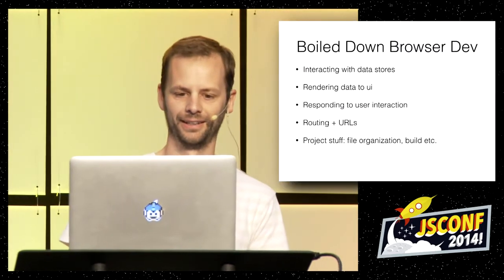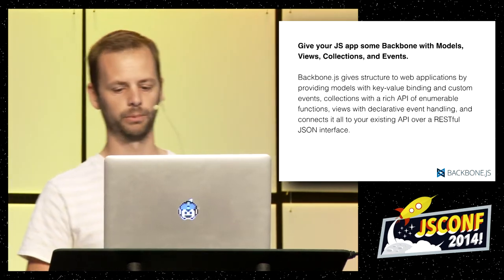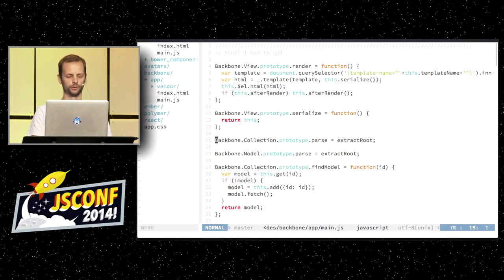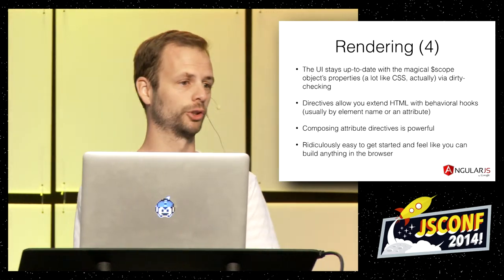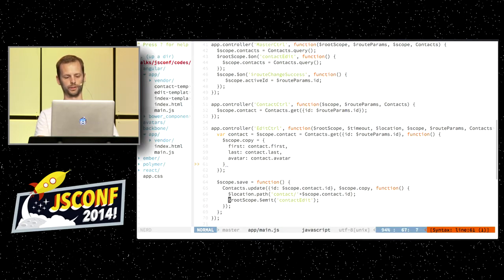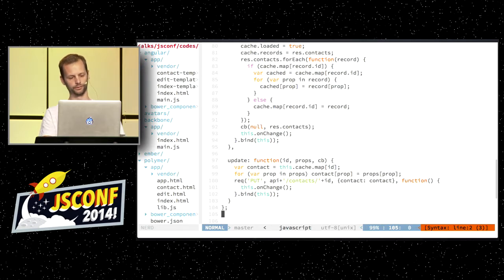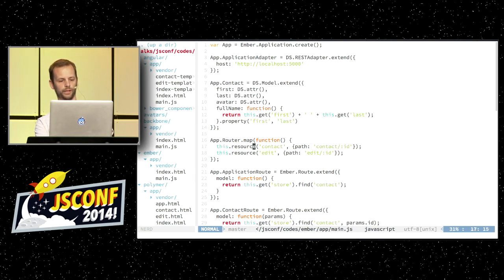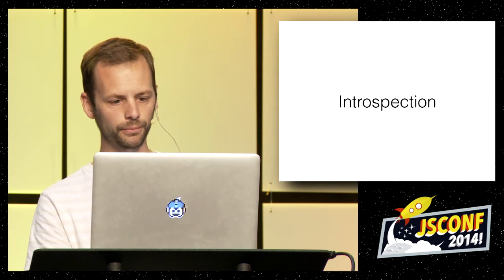Ryan Florence: Embularactymerbone [JSConf2014]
Ember, Angular, React, Polymer, and Backbone. Following in jQuery's footsteps, these projects (and others) are helping to drive some future APIs in the browser.

While they all get lumped into the category "Frontend MVC", an intimate look at each reveals they are quite different. These stark and subtle differences matter when choosing one for your project.

In this session, you'll see each project's sweet spot, and where each struggles. You'll get a healthy dose of code as we explore the primary APIs. You will walk away with a better understanding of the goals and intended use-cases for each project.